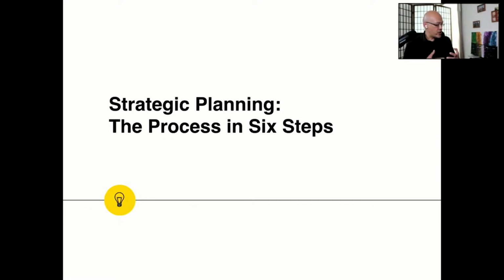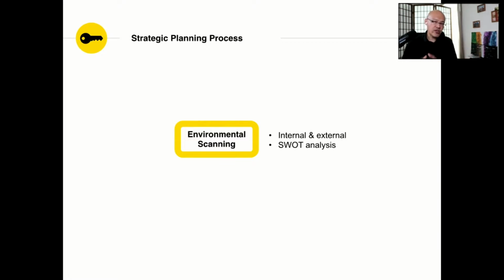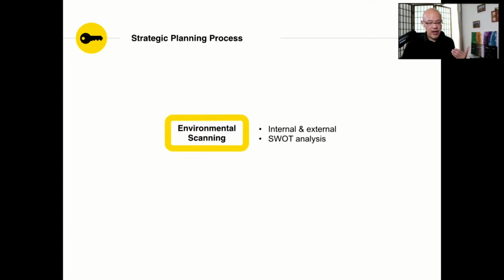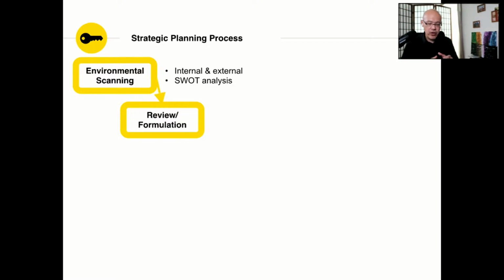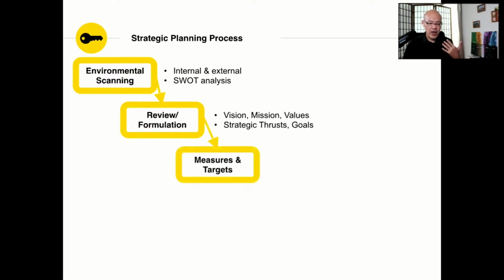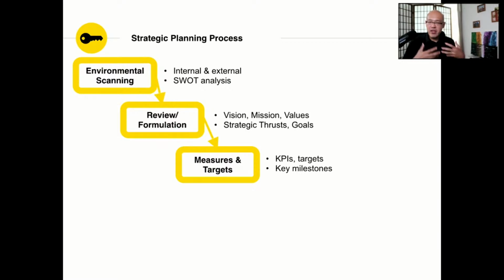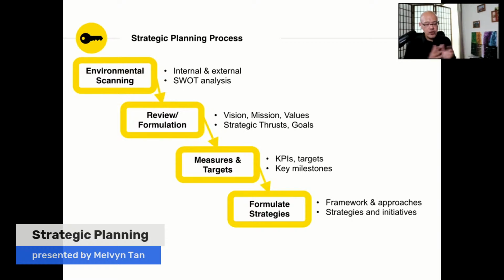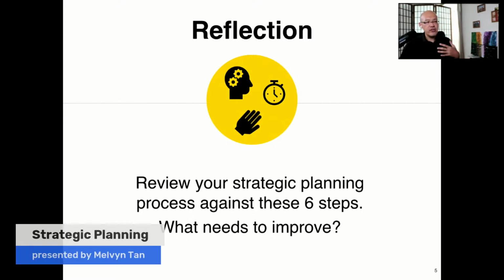Strategic Planning: The Process in Six Steps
Truth: the more you give away, the more will come back to you.